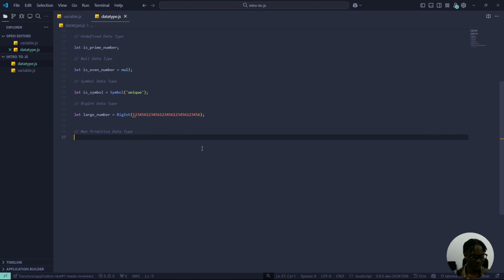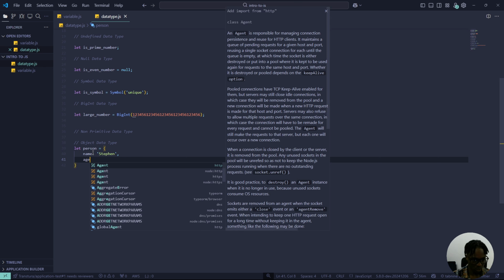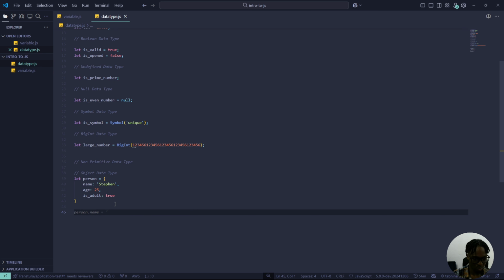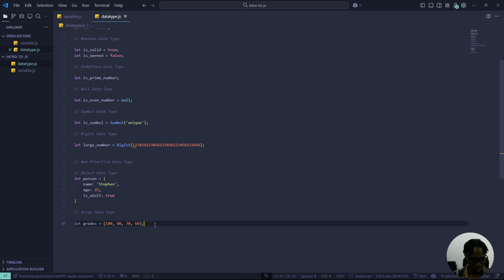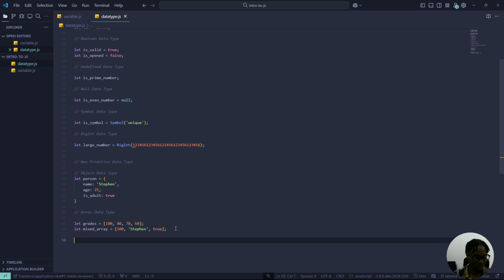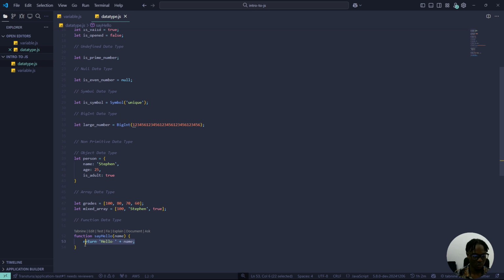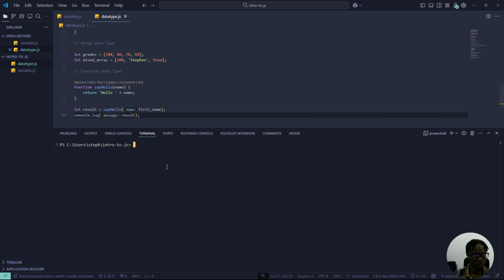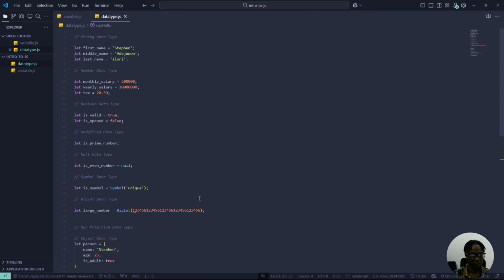Introduction To Data Types (Part 2)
In this lesson, we pick up from where we left off, by learning about Non Primitive data types.